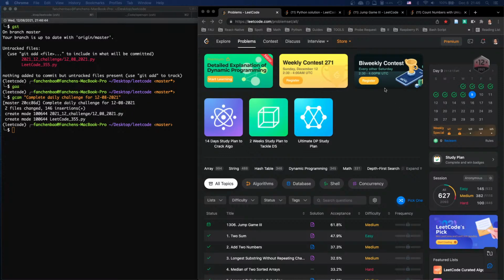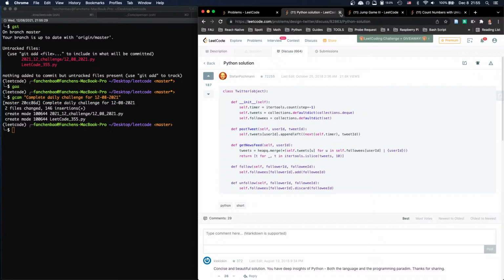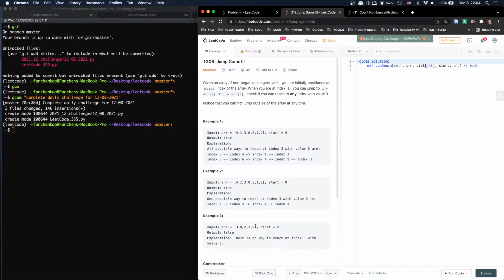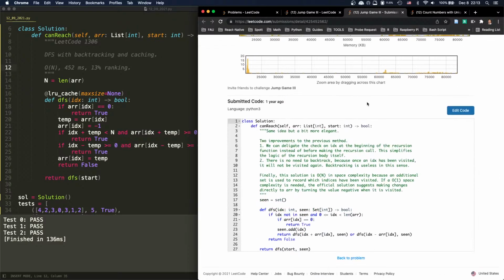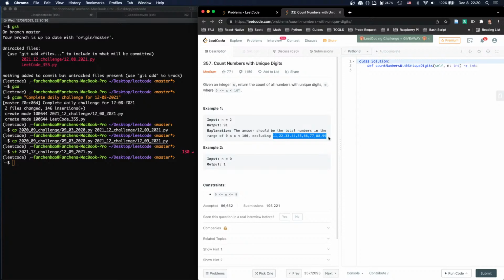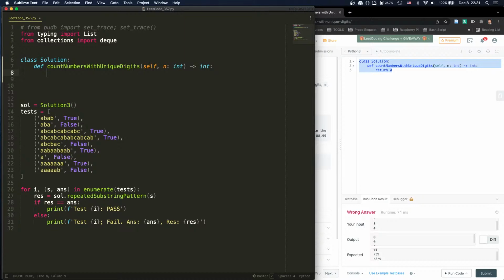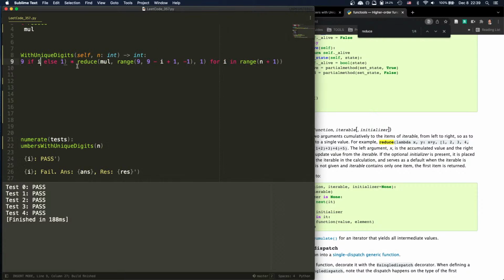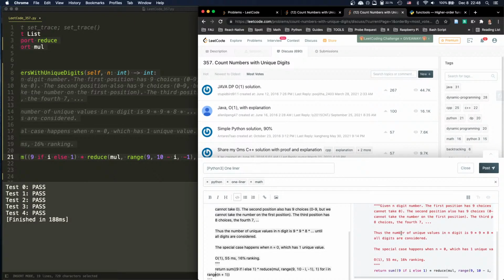2021-12-09 LeetCode 1306 & 357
Ambos no estuvieron retadores. Me pasó un buen tiempo resolverlos.